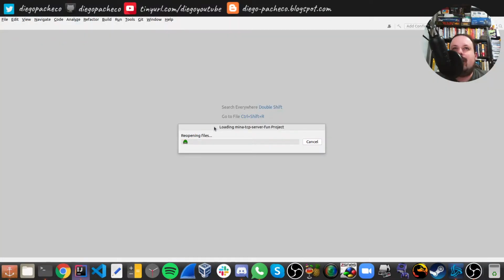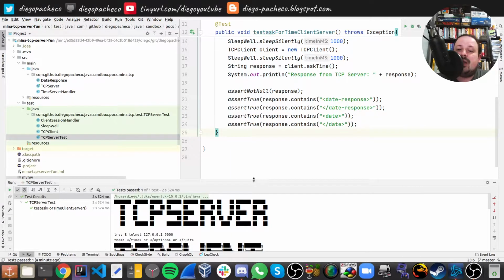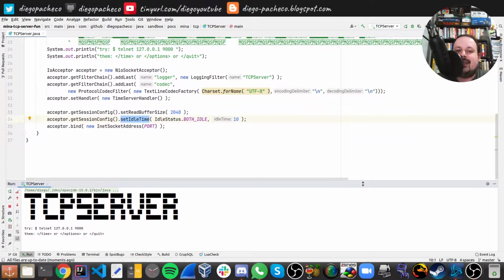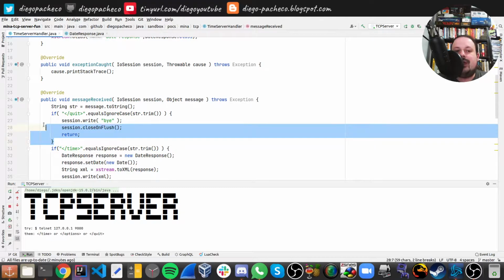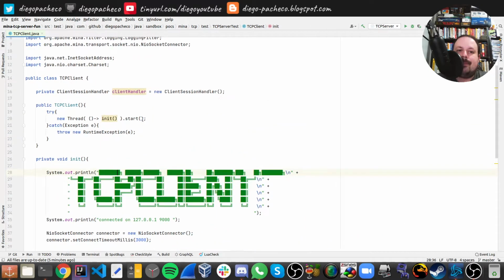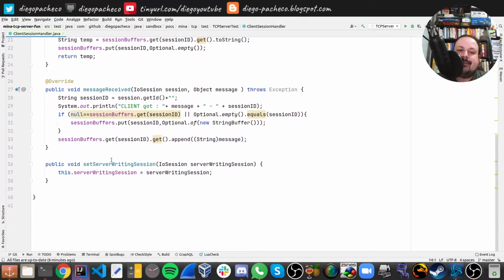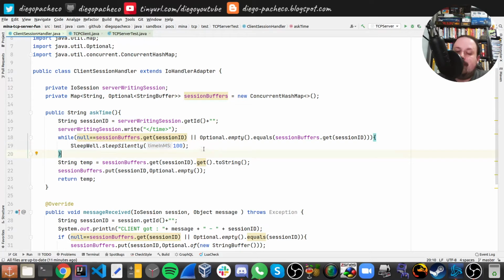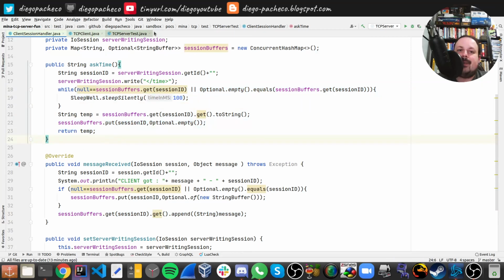TCP Server with Apache Mina